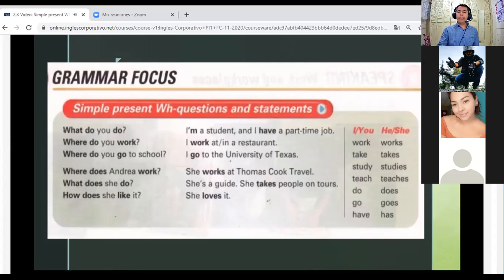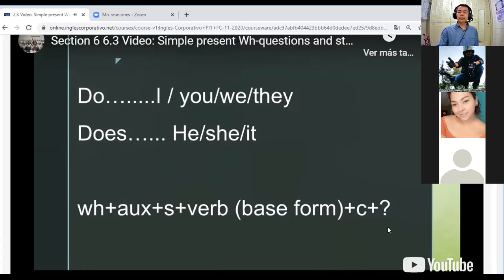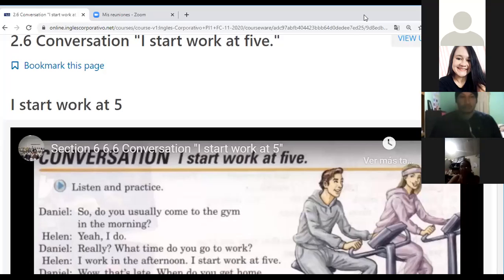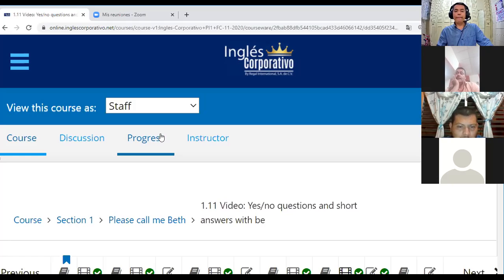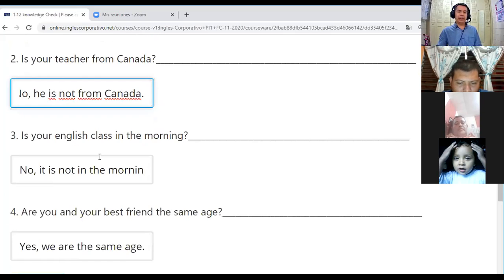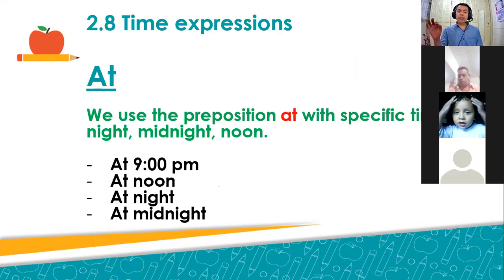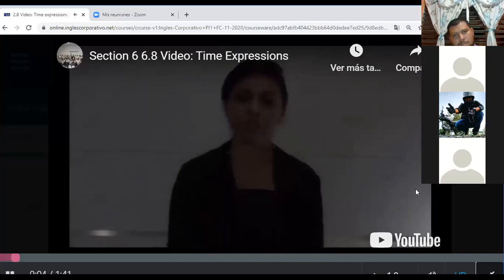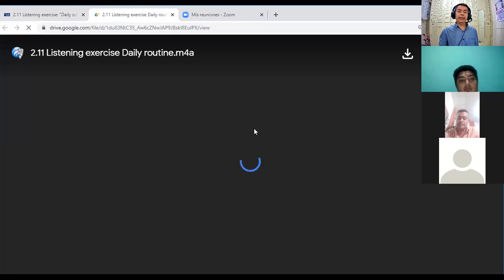Inglés Corporativo-videoconferencia #5 Time expressions. December 1st